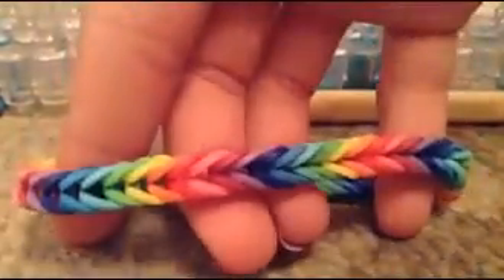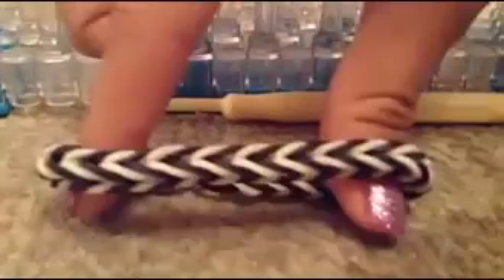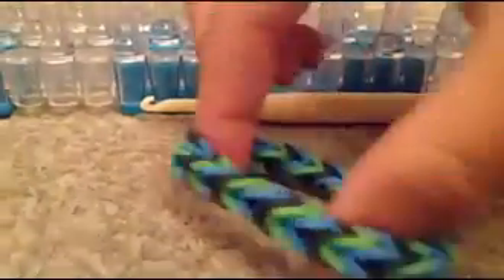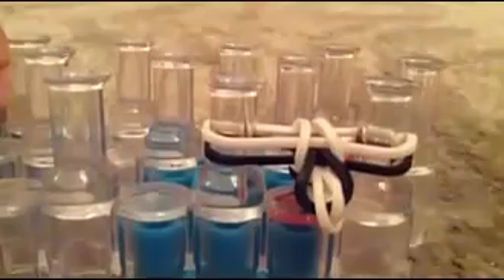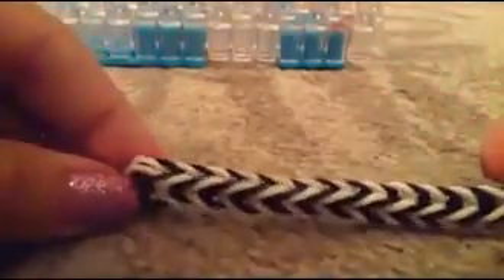How to Make A FISHTAIL Rainbow Loom- 2013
In this Video we should you how to make a FishTail Rainbow Loom Bracelet.